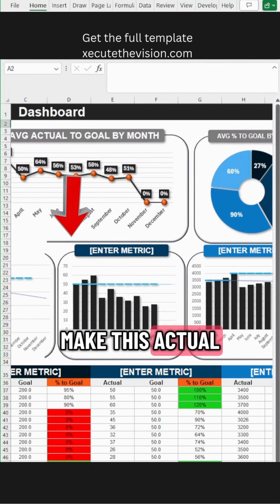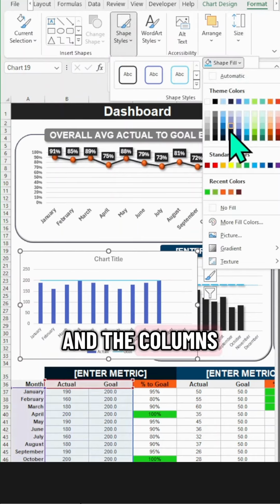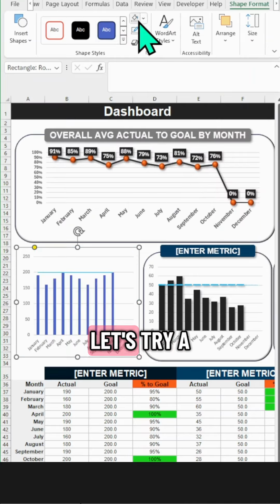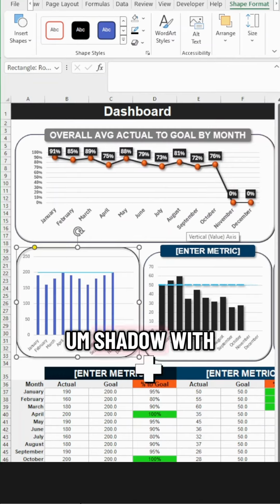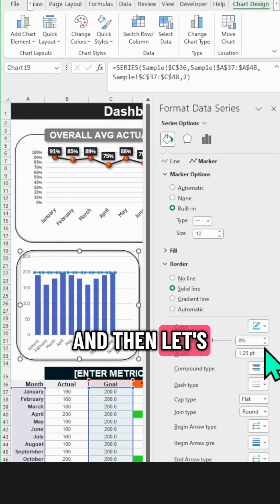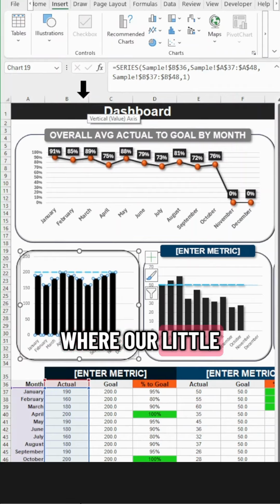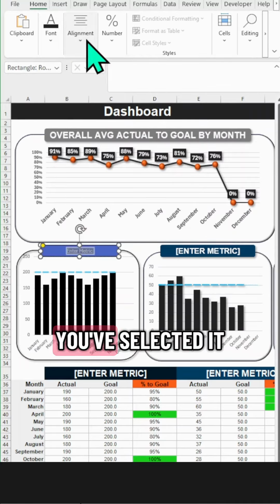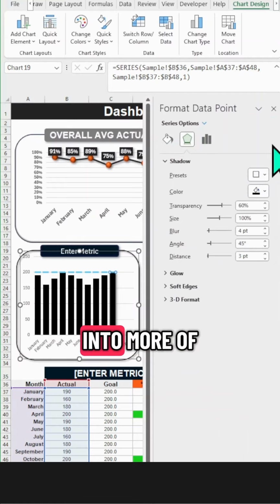Excel actual to target chart tutorial